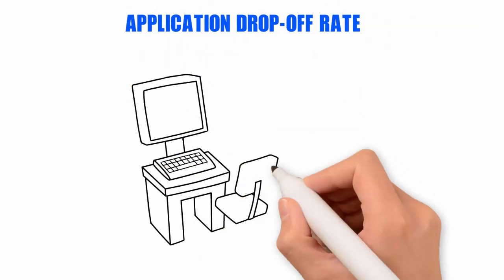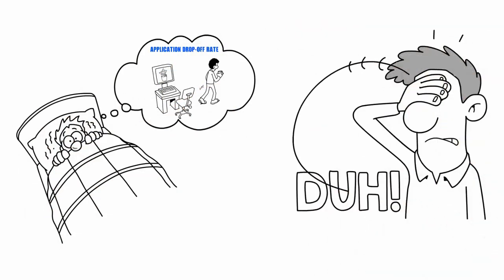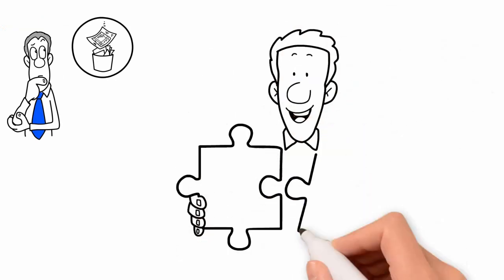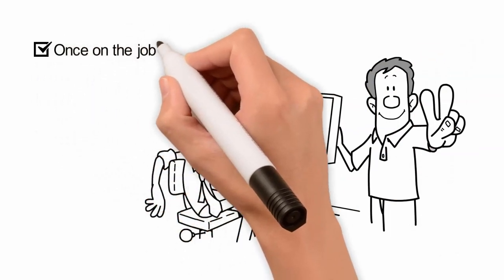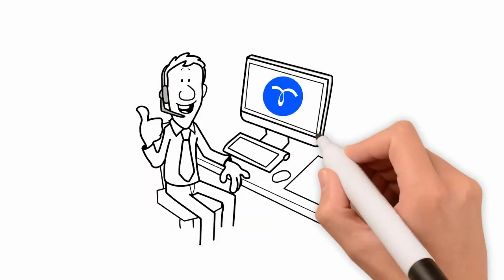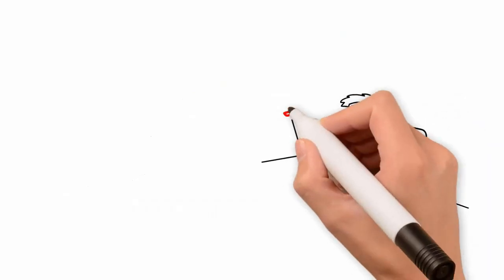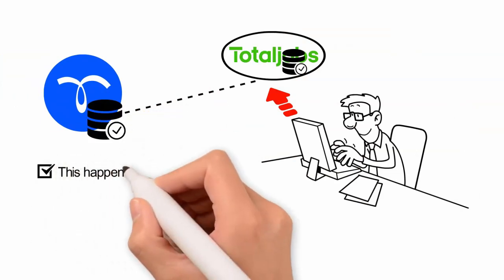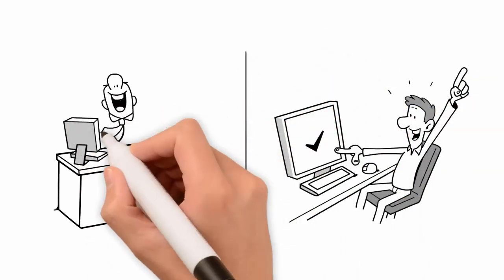Boost Application Completion Rate with Recruitly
One of the most common reasons that candidates desert an application midway through is that the process is simply too long.

Recruitly solves this problem elegantly by reducing the number of hops required to make a successful application.

Watch the video to learn how it is all done behind the scenes.

or talk to one of our friendly support team member for more information.